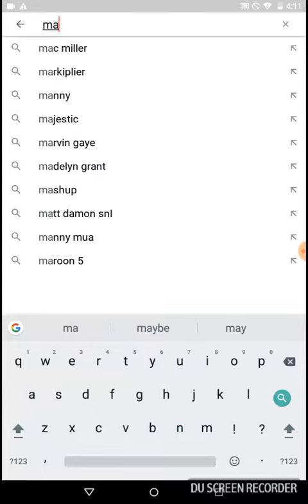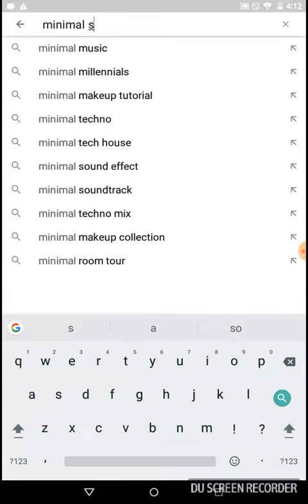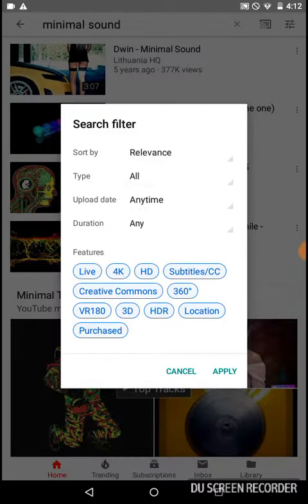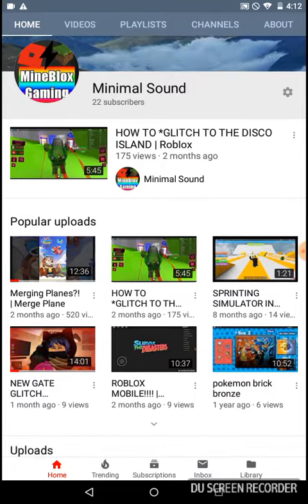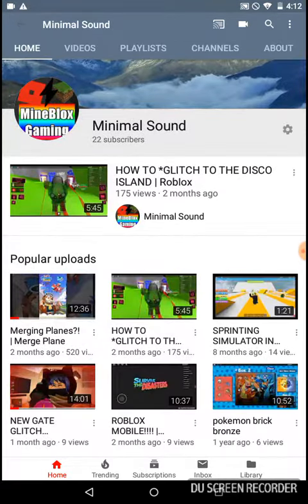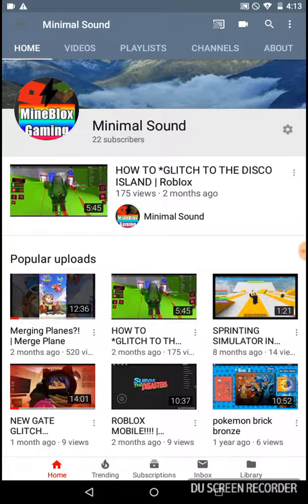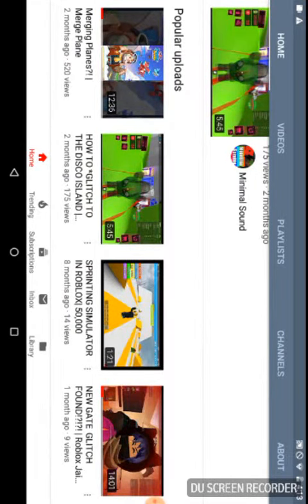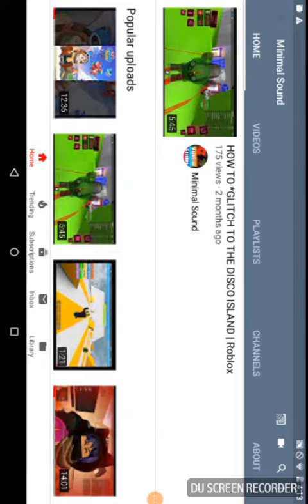Subscribe plz (how to find my channel)